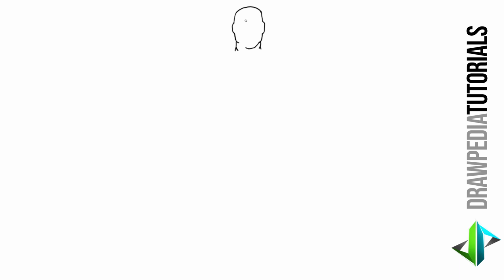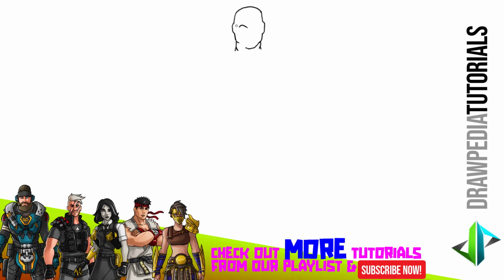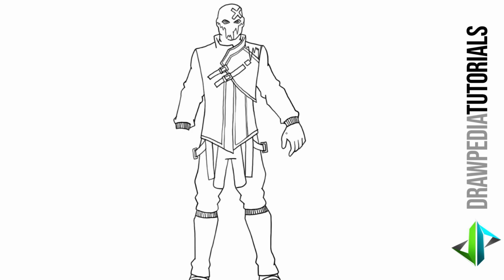[DRAWPEDIA] HOW TO DRAW EX SKIN from FORTNITE - STEP BY STEP DRAWING TUTORIAL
Follow step by step easy tutorials to draw Ex skin from Fortnite.